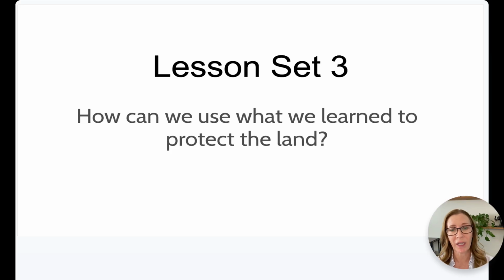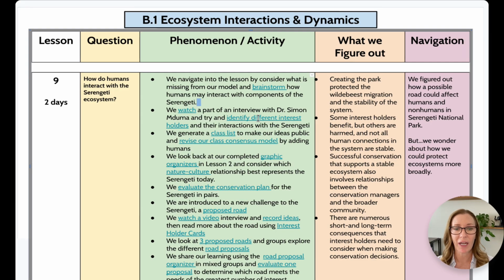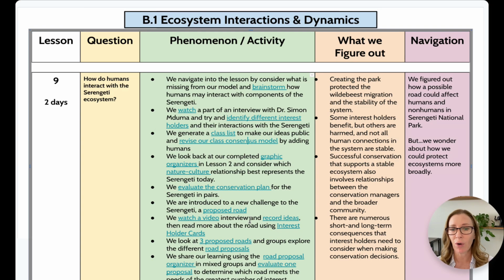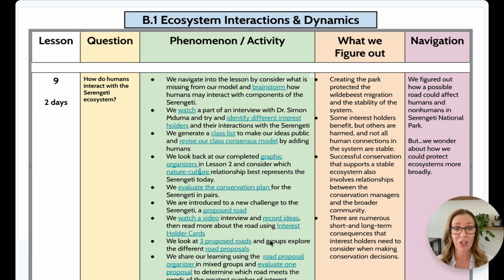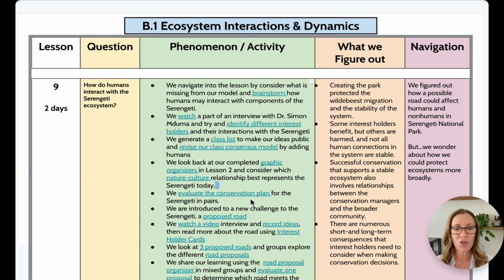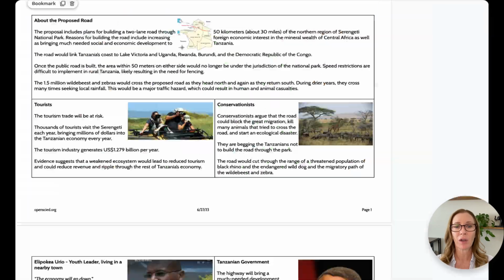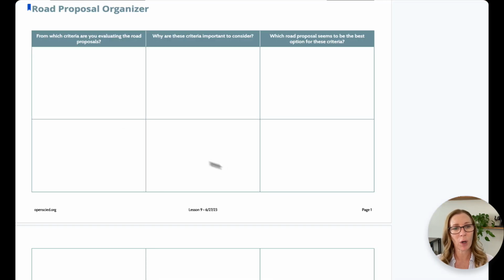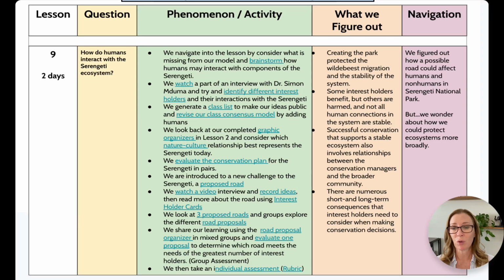B.1 Lesson 9